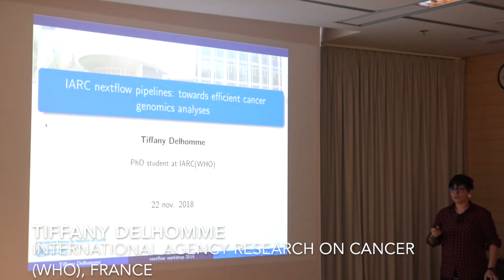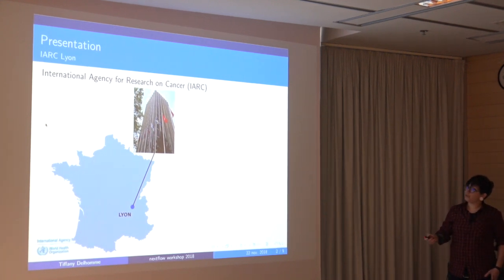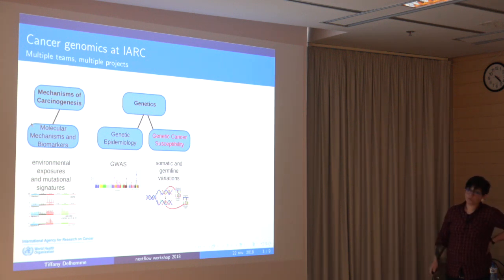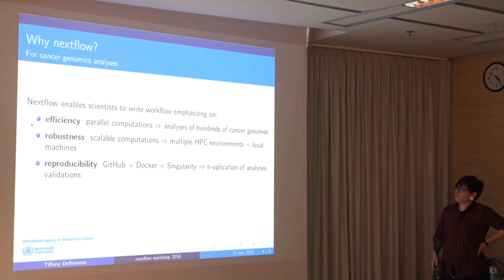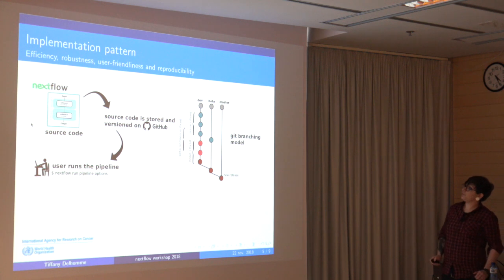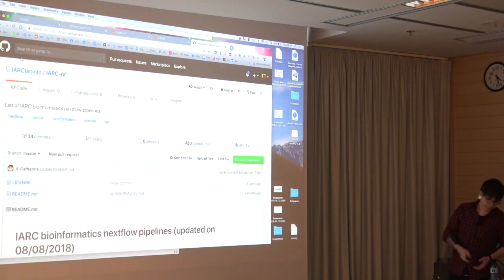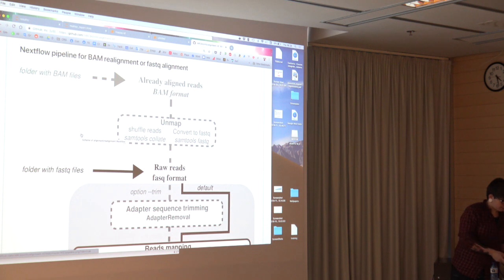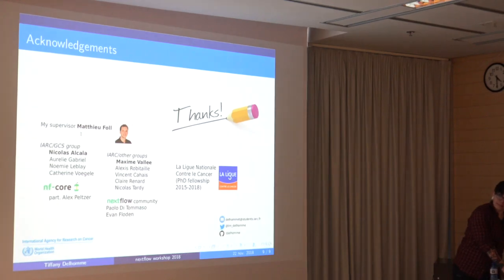Tiffany Delhomme at NF-Hack 18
Tiffany Delhomme from International Agency Research on Cancer, France presents "IARC Nextflow pipelines: Towards efficient cancer genomics analyses" at Nextflow meeting 2018 in Barcelona.